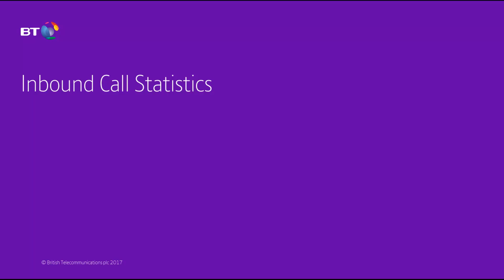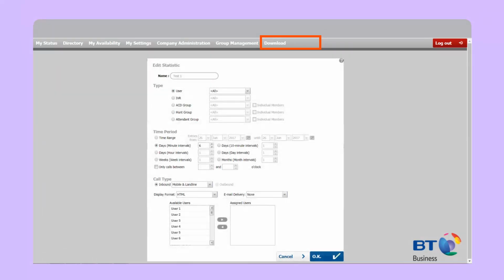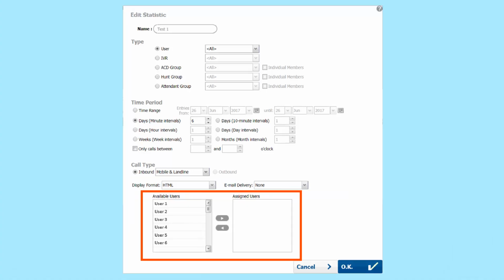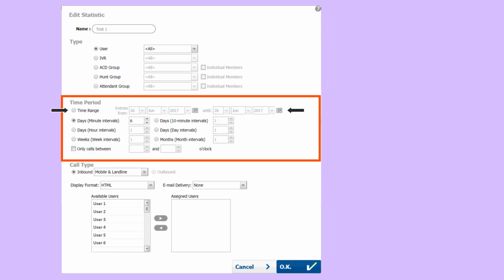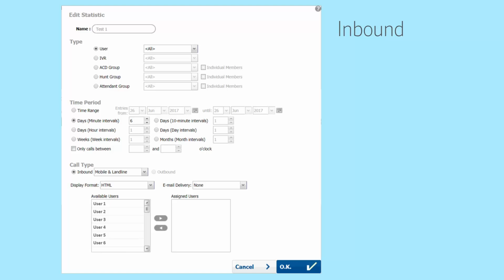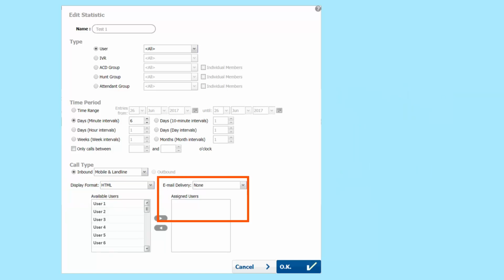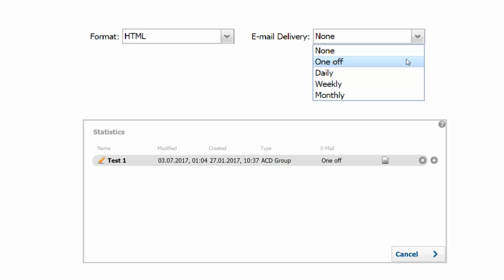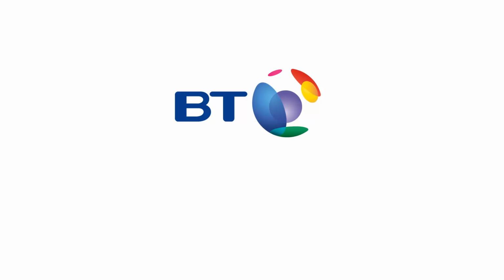BT One Phone inbound statistics ○ BT Business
This video will show you how to access and analyse the inbound statistics for your BT One Phone service.

BT One Phone is a cloud-based phone system designed to integrate landline and mobile communications for businesses. It offers the reliability of a desktop phone with the flexibility of a mobile, allowing seamless connectivity for teams and customers. With features like real-time call control, easy user management, and a unified portal, it simplifies communication and ensures that calls are always answered by the right person, no matter where they are.